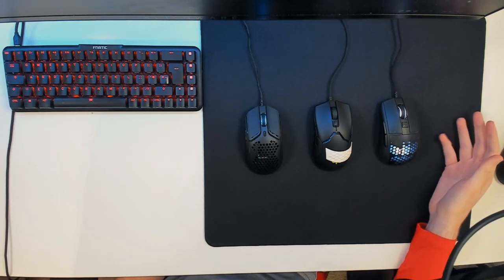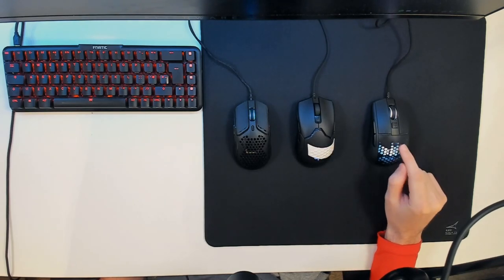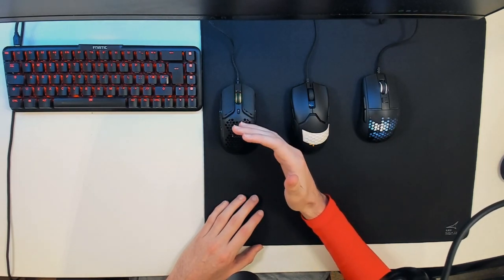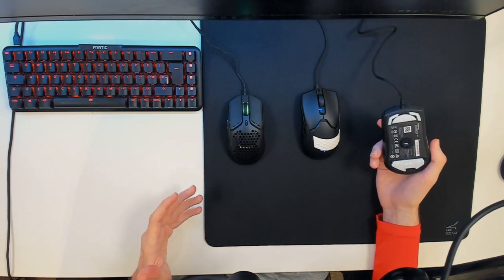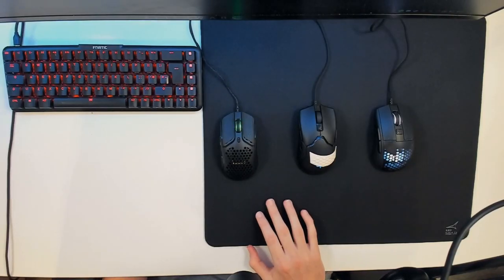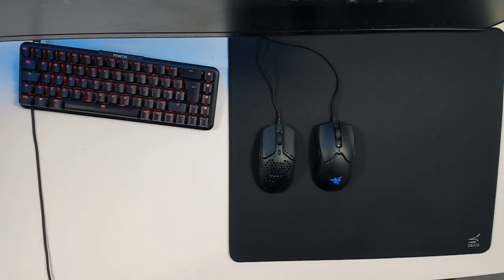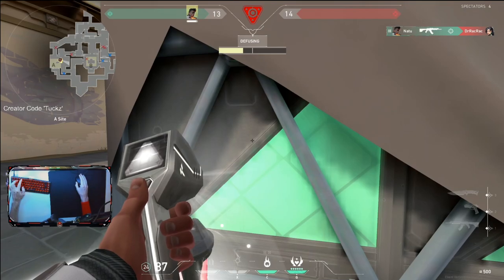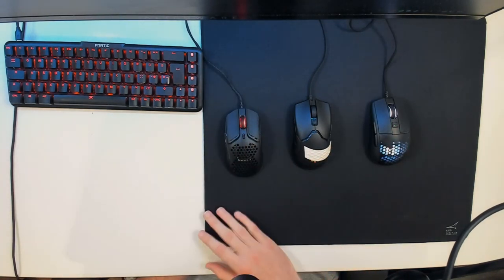Top 3 BEST VALUE Gaming Mice Of 2021 So Far!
Today We Look Into The 3 BEST VALUE Gaming Mice of 2021 So Far! These mice include The Roccat Burst Pro, HyperX Pulsefire Haste and The Razer Viper.

Use Code TUCKZ